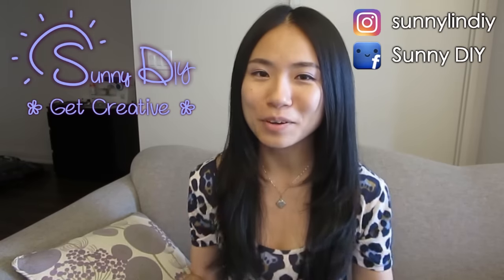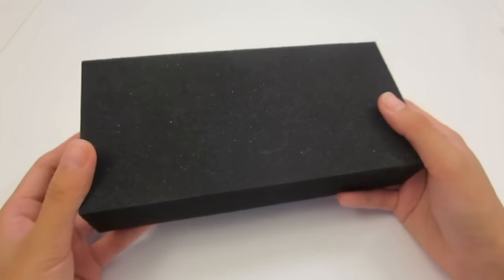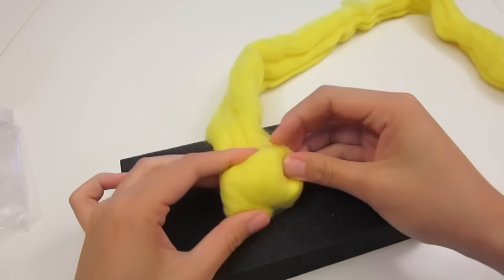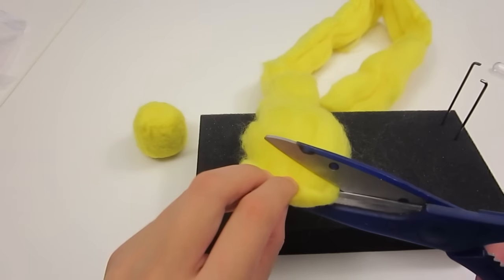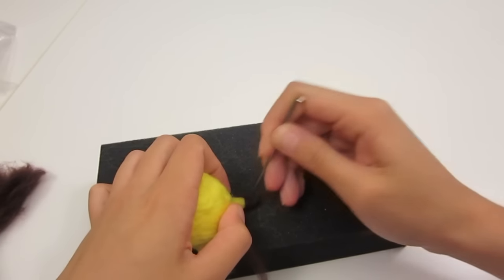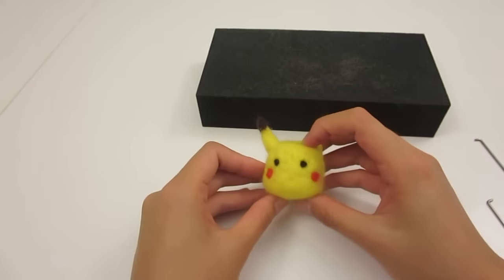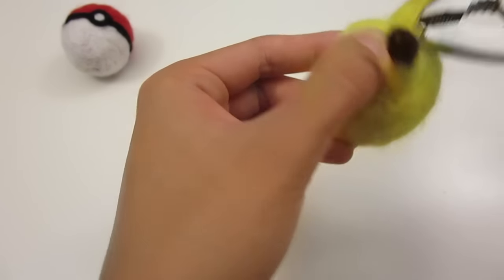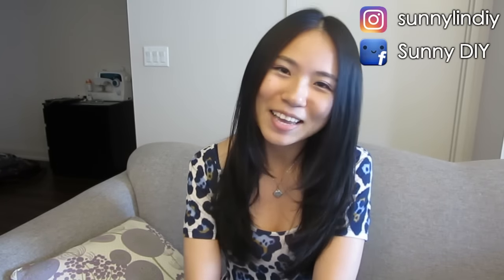Pikachu Charm DIY & GIVEAWAY | Sunny DIY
After I made that pokeball, I really wanted to make a Pikachu, because I am still obsessed with pokemon lately!!

XoXo Sunny

To enter into the giveaway all you have to do is:
2. leave a comment tell me you favorite Pokemon

The winner will be picked by a generator
Winner will be announced HERE!

Good luck!